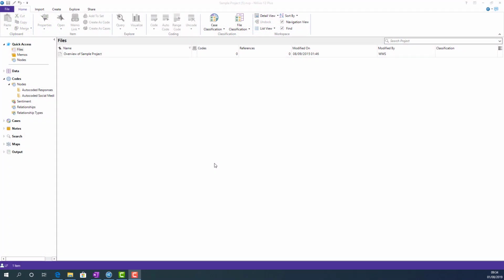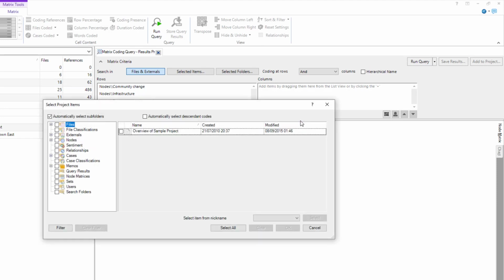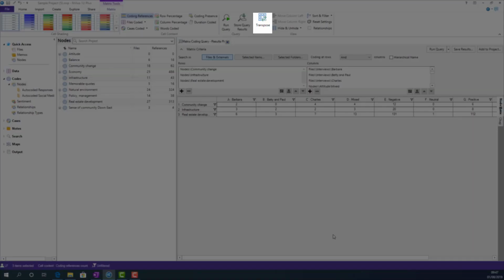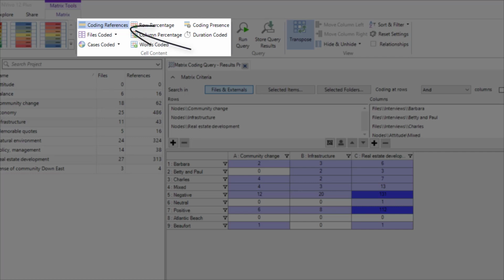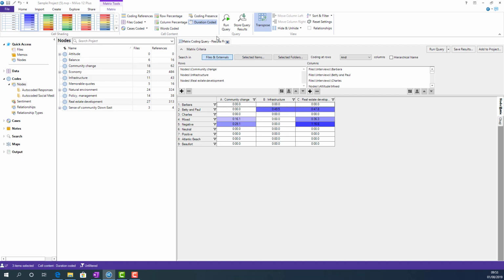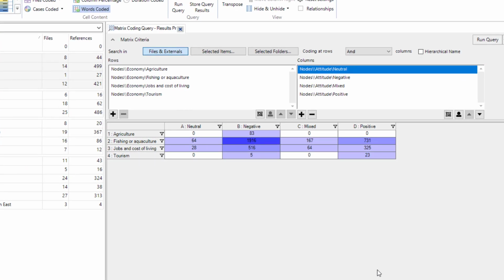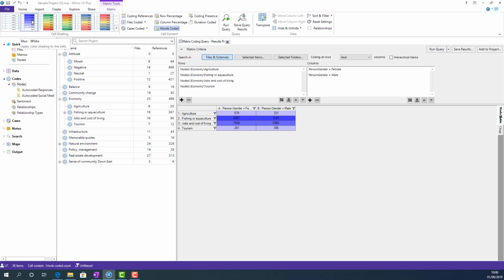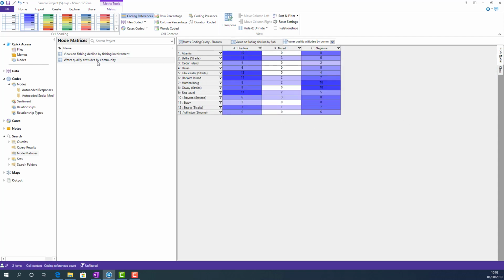NVivo 12: Matrix query